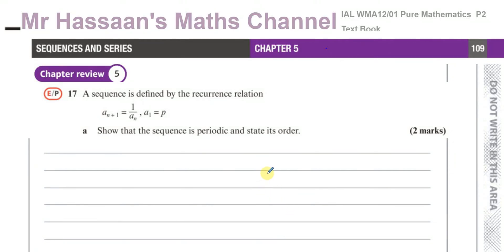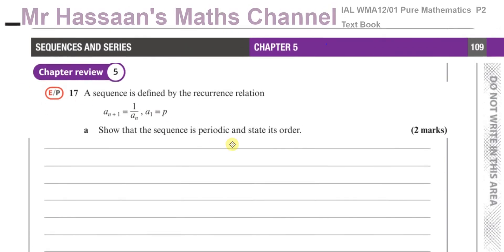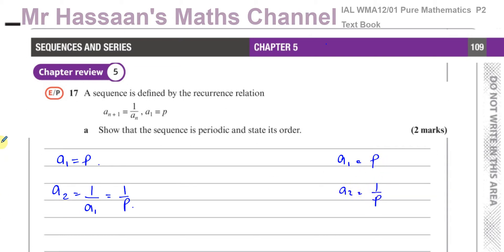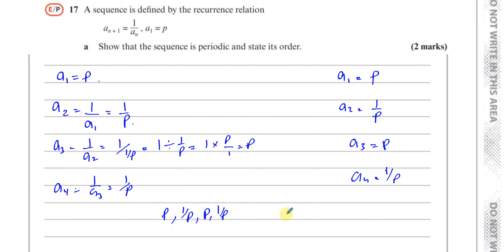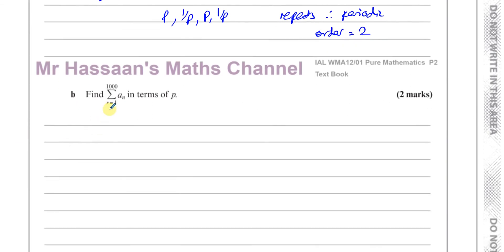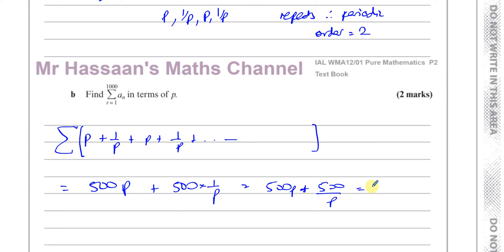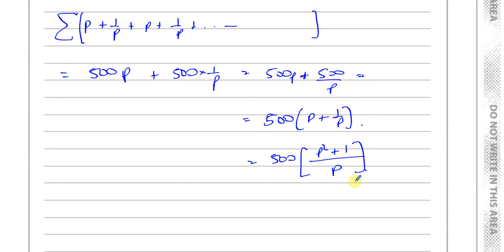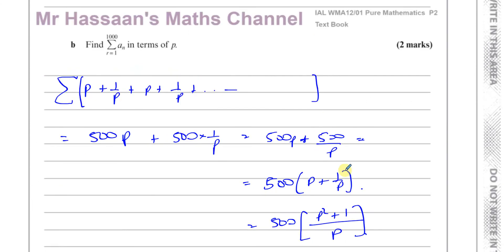P2 Text Book Chapter 5 review Page 109 Q17 Sigma Notation, Recurrence Relationships